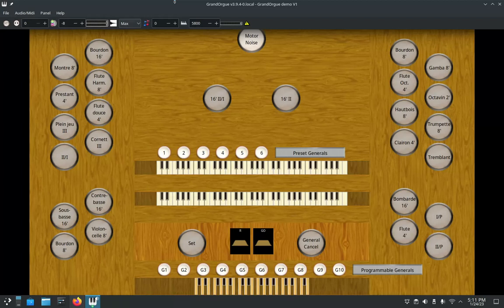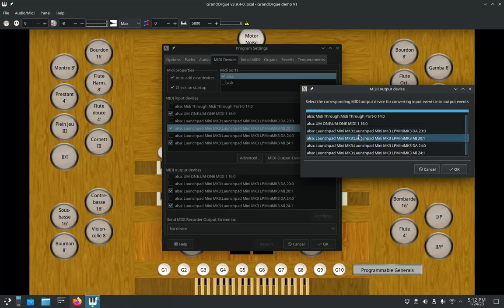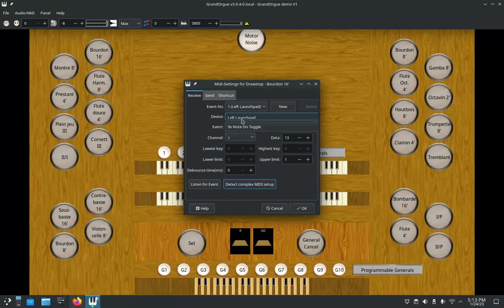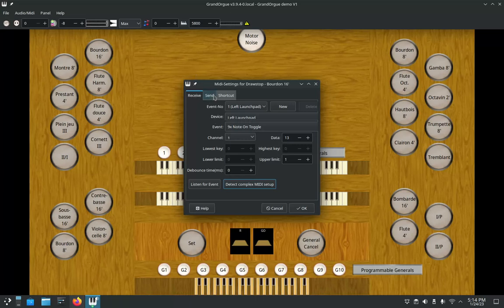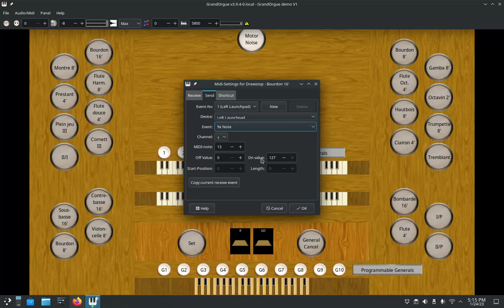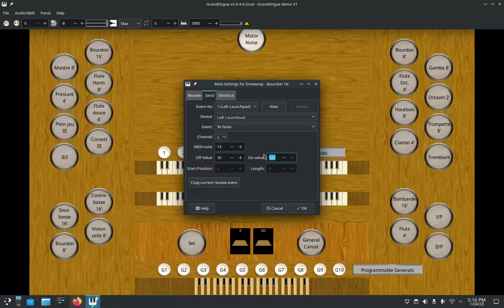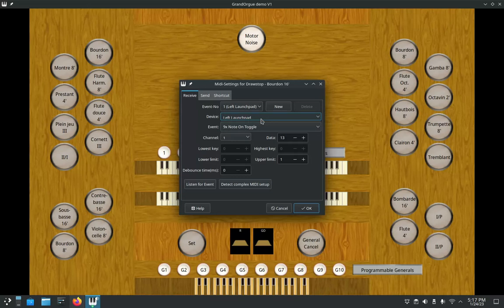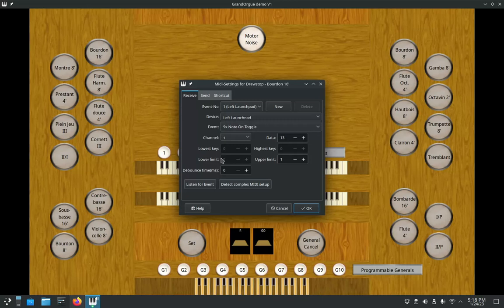GrandOrgue MIDI Output Matching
In this tutorial, I show how to match input MIDI devices to output MIDI devices and explain how this is useful when connecting your console controls to organ stops, presets, etc that can provide MIDI output messages.